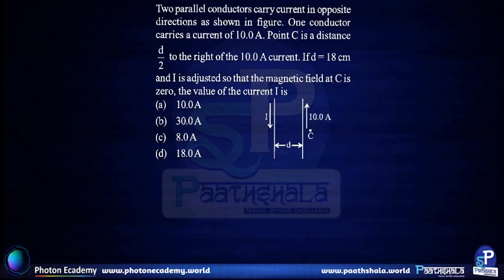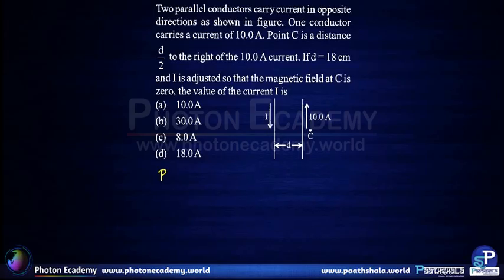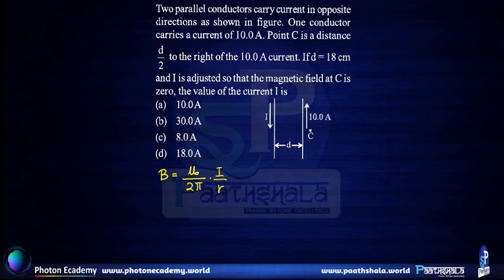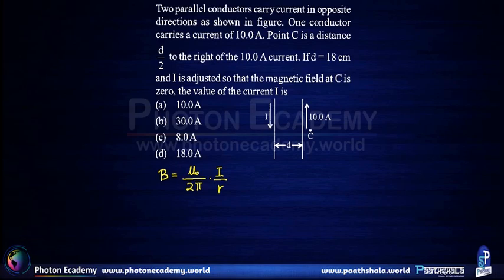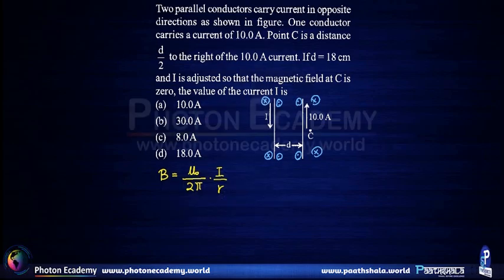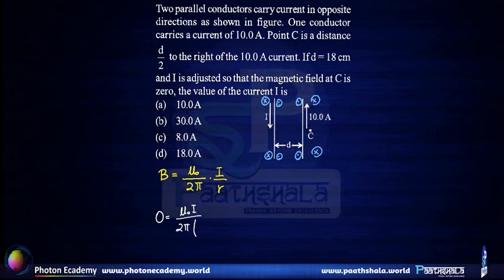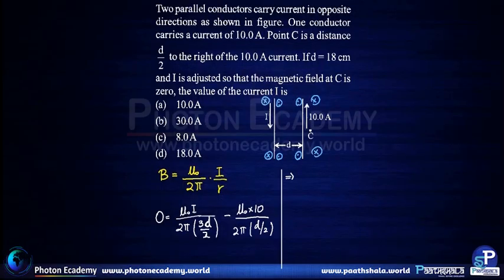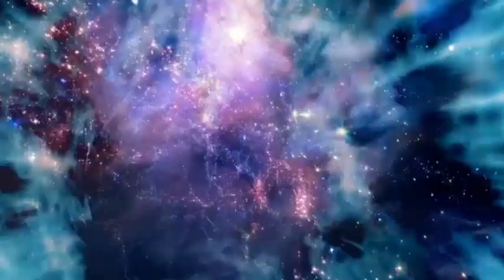BITSAT 2013 | Physics | Q30 Magnetism Force on Current carrying conductor,